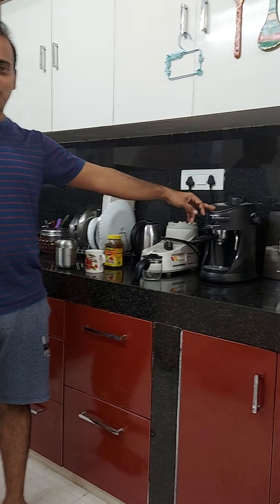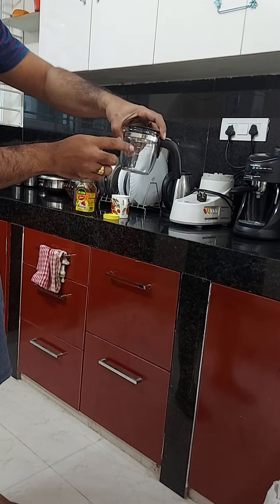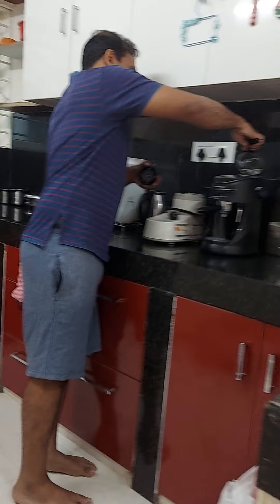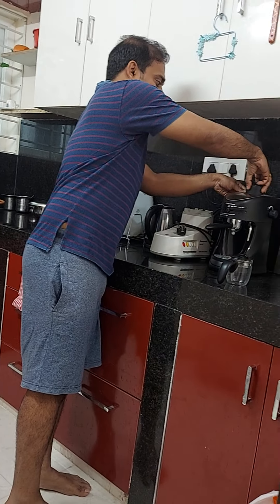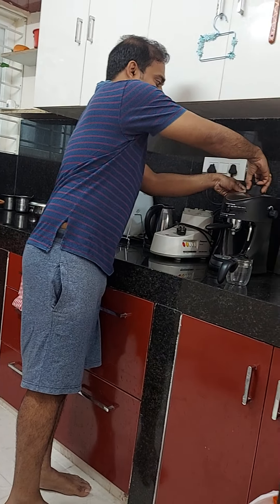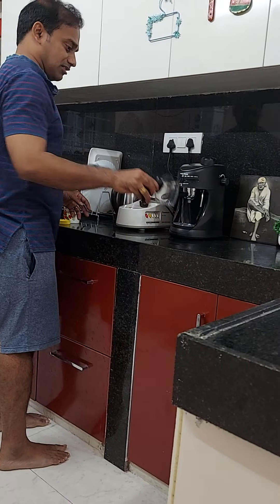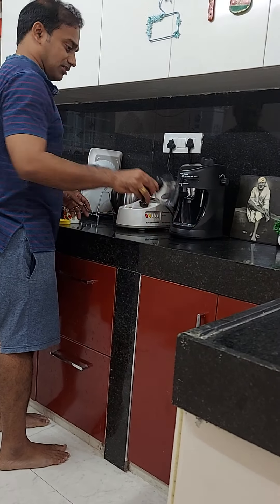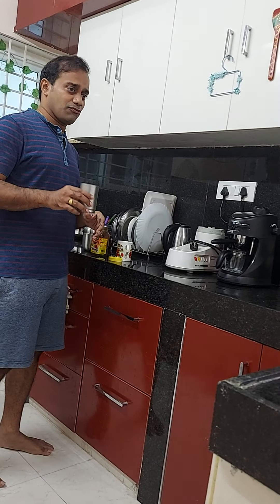Morphy Richards 800 watt espresso and cappuccino maker review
This review is about my newly purchased espresso maker by Morphy Richards .